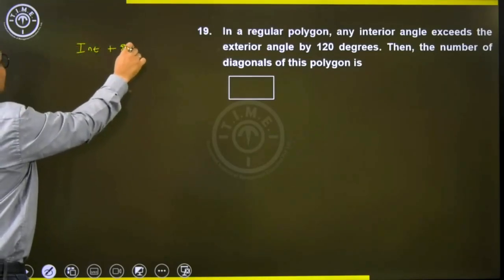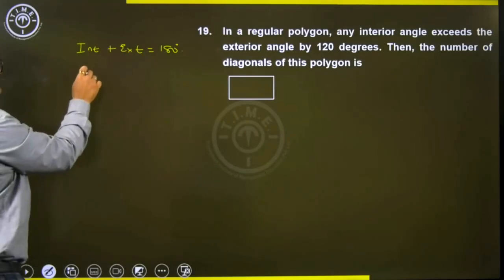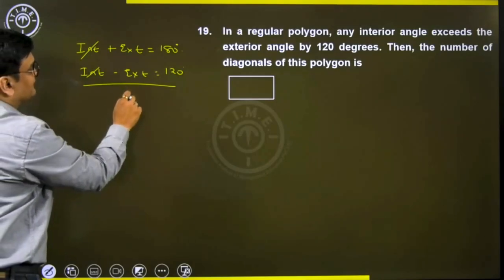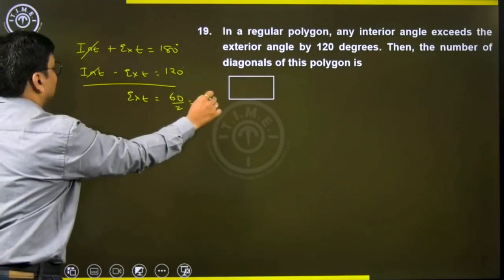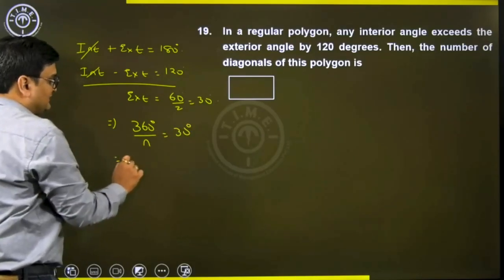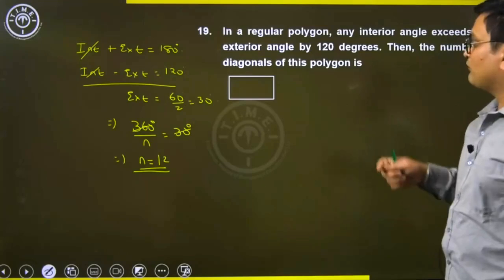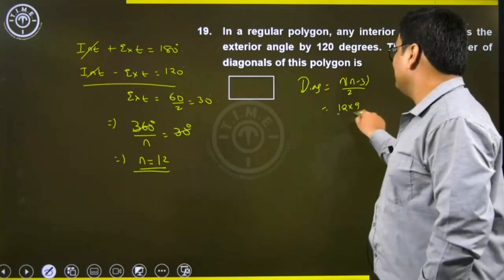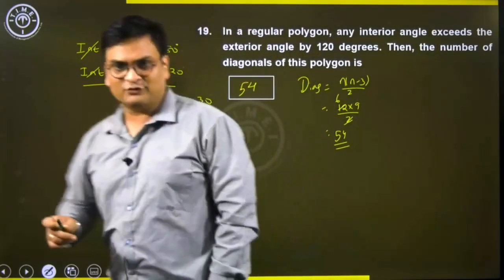CAT 2023 Slot 3 Quant PYQ | Q19 Solved | Previous Year Question | TIME 4 CAT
Step-by-step solution of Question 19 from CAT 2023 Slot 3 Quant, ideal for strengthening problem-solving confidence using PYQs.

✅ Comprehensive Study Material:Access high-quality content tailored to your exam needs.

MBA: CAT, XAT, MAT, SNAP, NMAT, IIFT, OMET
Engineering : JEE Main, JEE Advanced, GATE
Medical : NEET
Law : CLAT, AILET
Government Job Exams: SSC CGL, Bank PO, RRB, IBPS, RBI
Undergraduate Programs: IPMAT, CUET
State-Level Exams: AP ICET, TS ICET